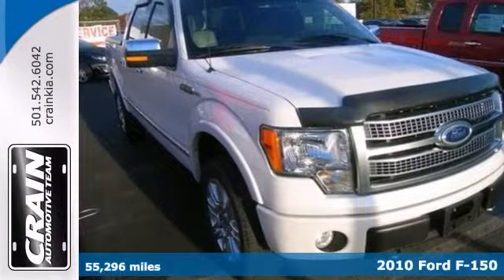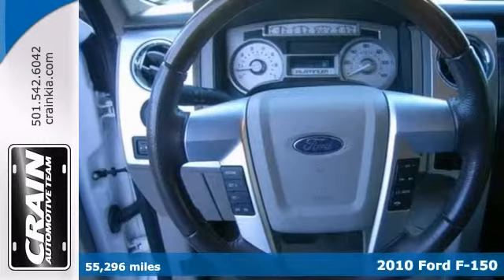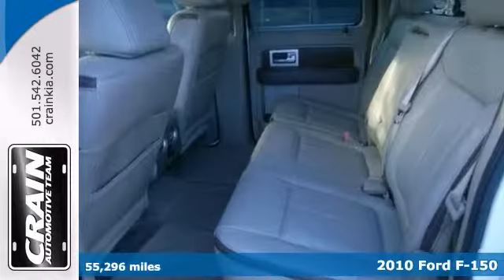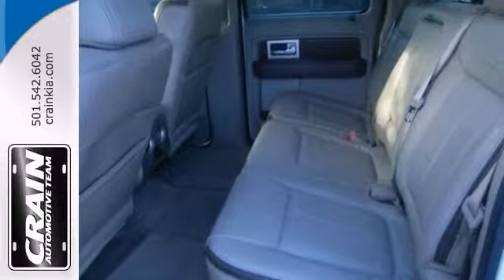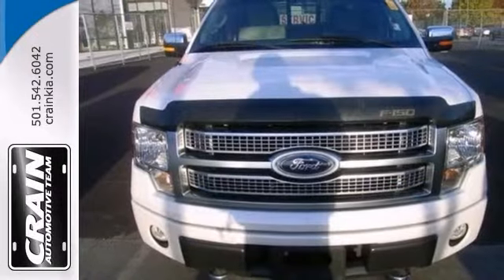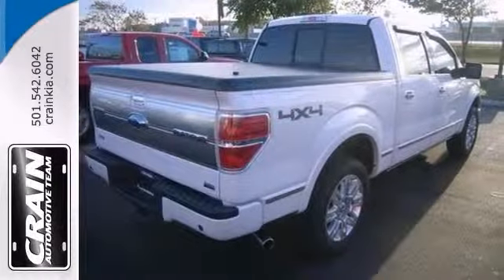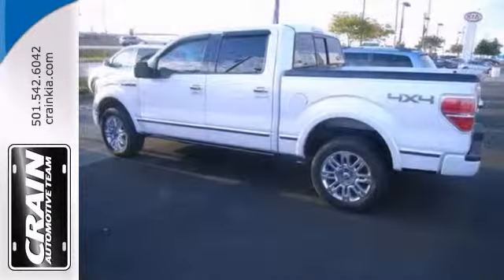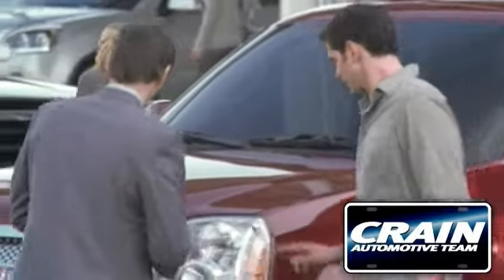2010 Ford F-150 Sherwood AR Little Rock, AR BM6445A - SOLD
Year: 2010
Make: Ford
Model: F-150
Trim: Truck
Engine: Gas/Ethanol V8
Transmission: Automatic
Color: Oxford White
Interior: Other
Mileage: 55296
Stock #: BM6445A
Crain Kia is honored to present a wonderful example of pure vehicle design... this 2010 Ford F-150 Lariat only has 55,296 miles on it and could potentially be the vehicle of your dreams! A test drive can only tell you so much. Get all the info when you purchase a vehicle like this with a CARFAX one-owner report. No matter the terrain or weather, you'll drive at ease in this 4WD-equipped vehicle. With exceptional safety features and superb handling, this 4WD was engineered with excellence in mind. All records are included with the purchase of this well-maintained pre-owned vehicle. Crain Kia wants you to drive off the lot with the confidence of knowing that your newly purchased F-150 Lariat is still covered under the Ford factory warranty. This peace of mind will be truly irreplaceable when purchasing a lightly-used vehicle. Driver and passengers will celebrate the comfort and convenience this Ford F-150 offers with its well-considered features. The brand new set of tires means that you will be able to drive off the lot without hesitation. You can drive off in the Ford F-150 Lariat feeling safe and confident with these new tires. This Ford is equipped with some of the most amazing wheels the market has to offer! Once you take this F-150 Lariat for a test drive, you'll immediately realize how much of an added bonus this vehicle's upgraded wheels will provide. More information about the 2010 Ford F-150: Named Motor Trend's 2009 Truck of the Year, the F-150 is Ford's long-time best-selling workhorse. It features a rugged exterior that is highlighted by a dramatic 6-bar grille a

Address:
5830 Warden Rd